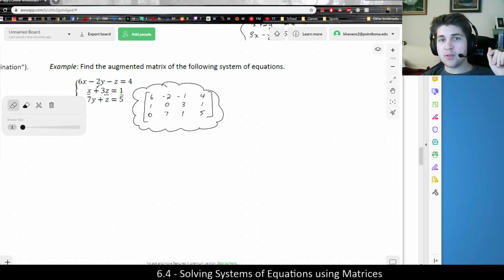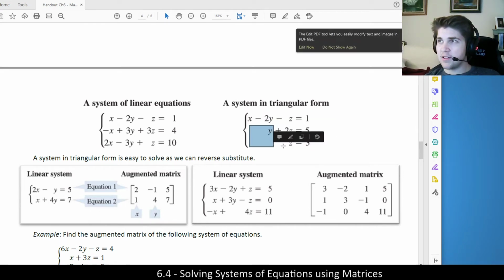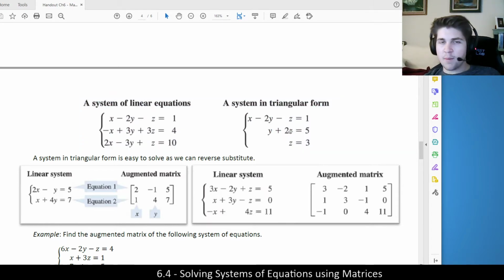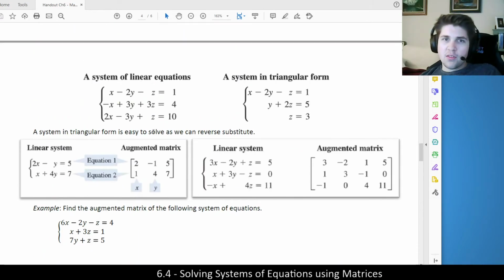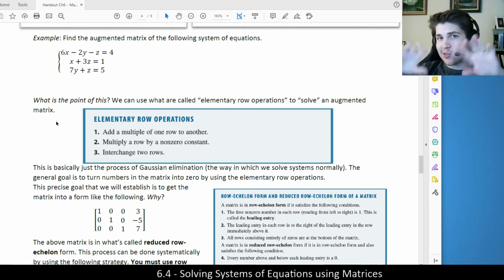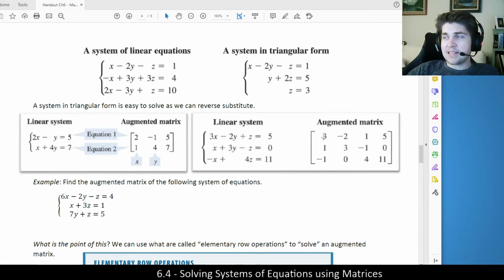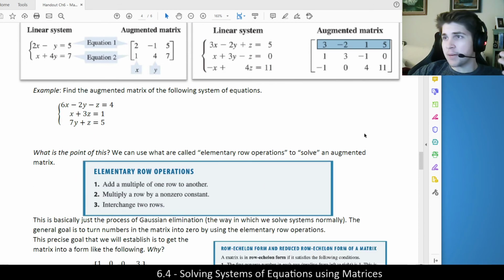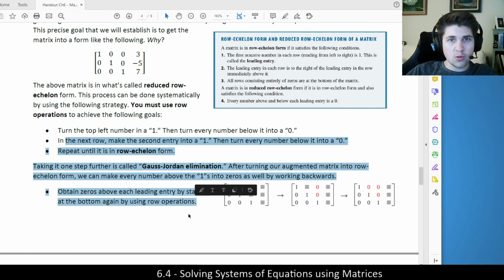[Math 1053] The Idea Behind Reduced Row Echelon Form